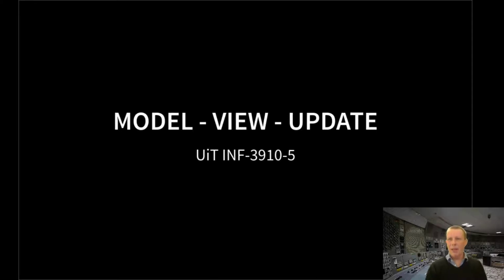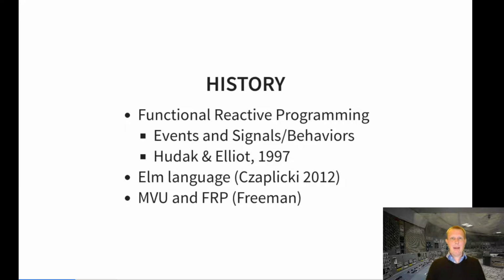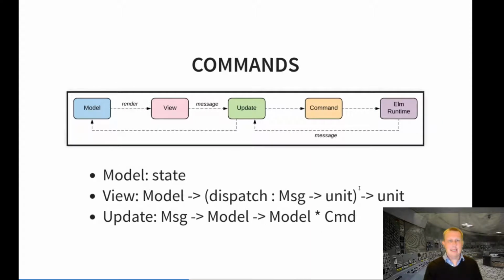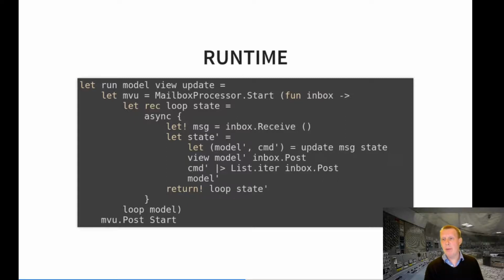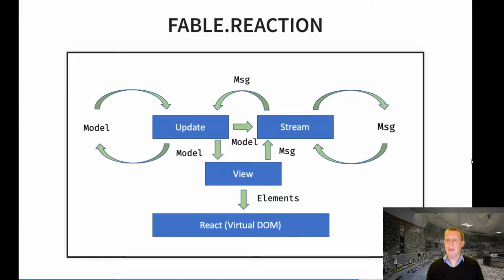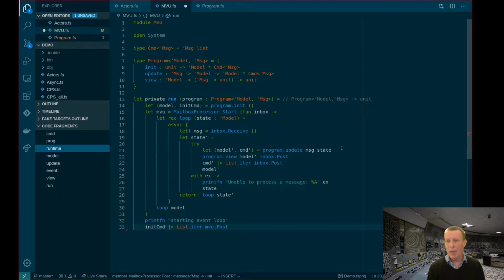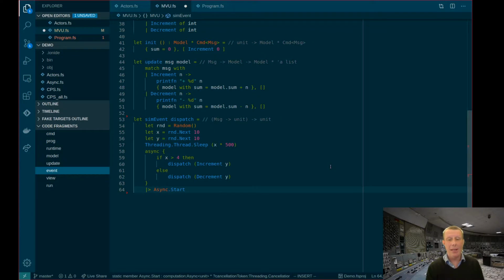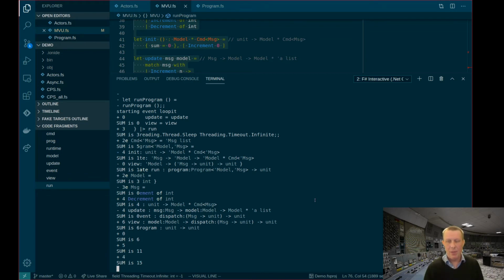34 INF-3910-5: Model-View-Update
In this lecture we look at reactive programming and how the Elm model or Model-View-Update pattern works. We also peek under the covers, and look at how the MVU runtime is implemented (spoiler alert, ~30 lines of code!)